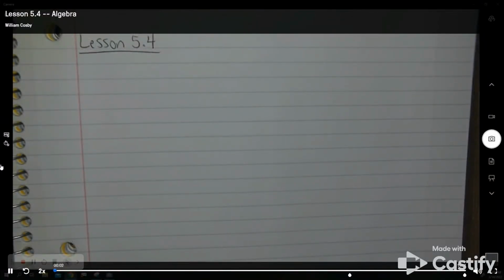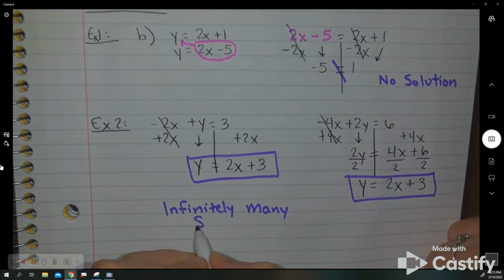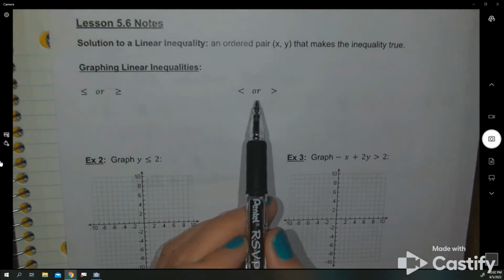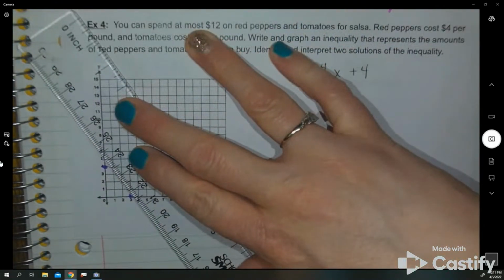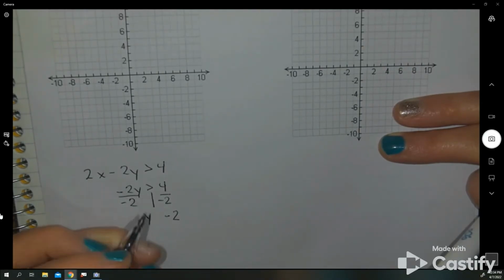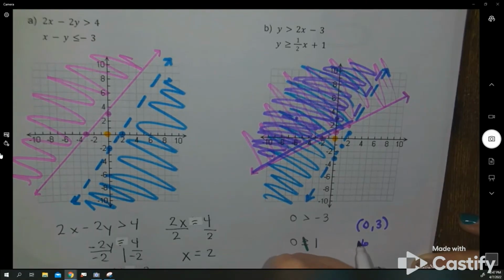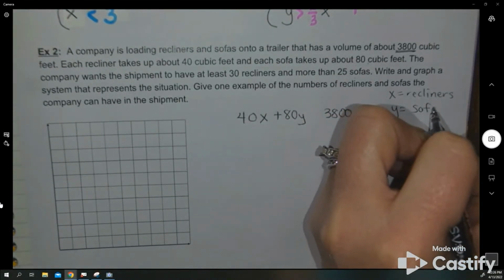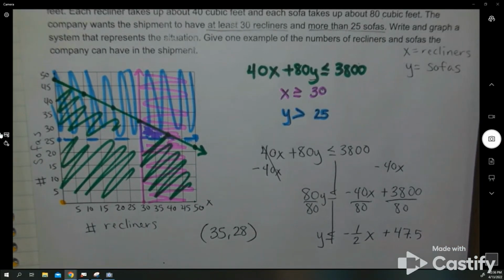Solving Systems of Linear Equations 5.4-5.7A